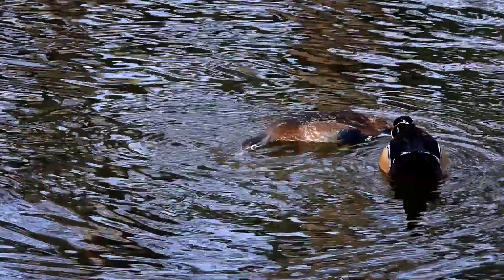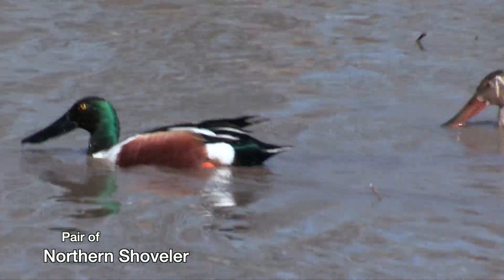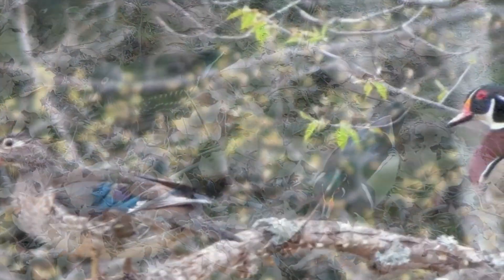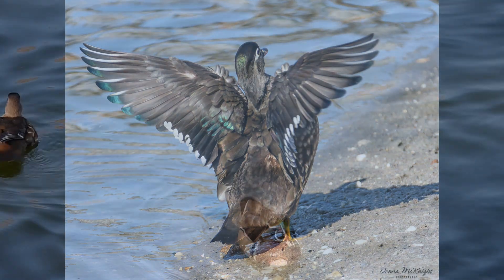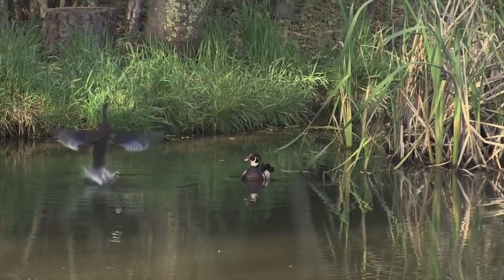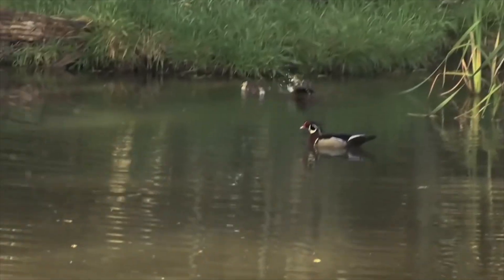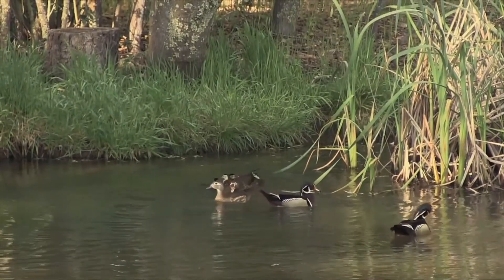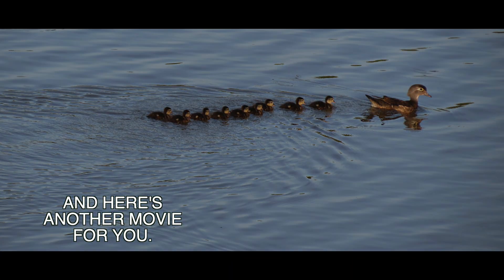The Female Wood Duck and Her Geronimo Ducklings: NARRATED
Many thanks to Donna McKnight for her two photos and to the following for the use of their footage: Prepper Potpourri Donna Ward and Jay Goble Pete Dunne, in his "Essential Field Guide Companion" offers pithy comment and in-depth information on all North American birds. I used some of his sparkling writing in preparing the narrative for this film.